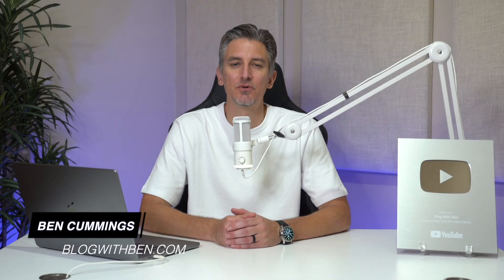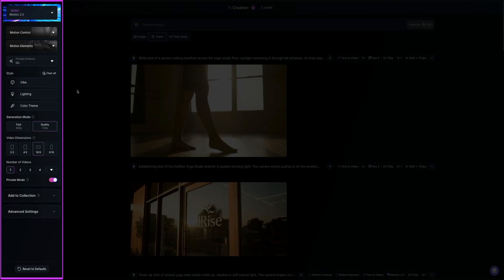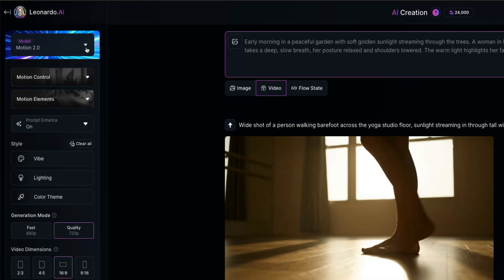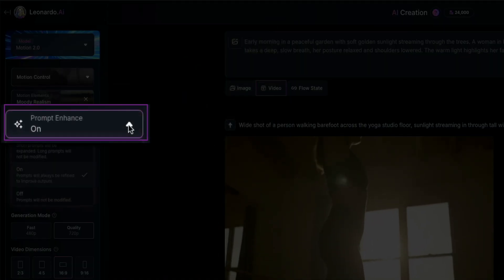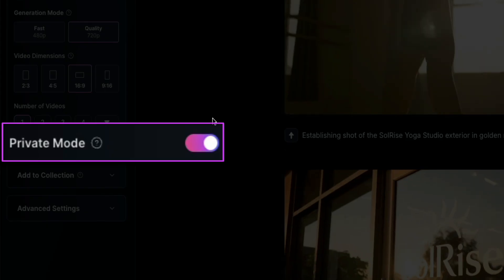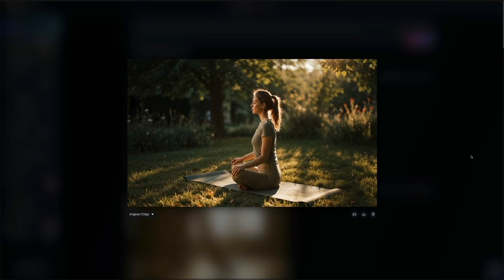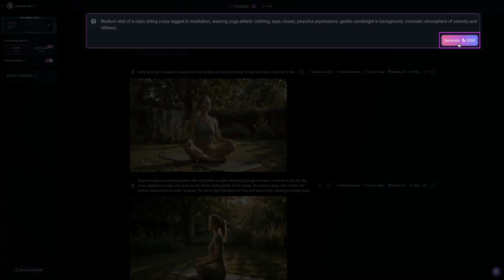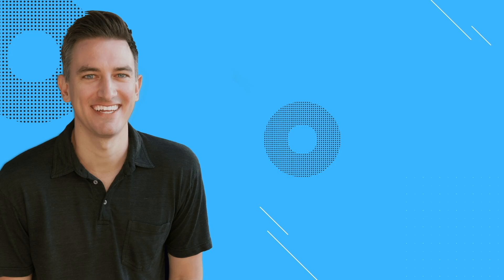Leonardo AI Video Tutorial: How to Generate Stunning AI Videos with Motion 2.0 & Veo 3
Ready to bring your ideas to life with AI-generated video? I’ll walk you through how to use Leonardo AI’s powerful video generation tools. and use code BLOGWITHBEN to sign up for a free Omnisend account, 30% off for 3 first months!

Whether you’re a content creator, marketer, or just curious about AI video tools, this tutorial covers everything you need to start creating compelling motion content with Leonardo AI.

TOPICS + TIMESTAMPS

0:00 Intro
2:00 Getting Started: How to Use Leonardo's AI Generator
3:44 How to Create AI Videos With Leonardo
15:45 Final Thoughts